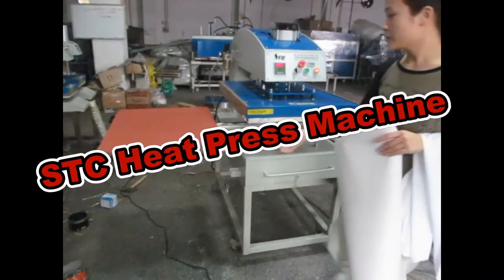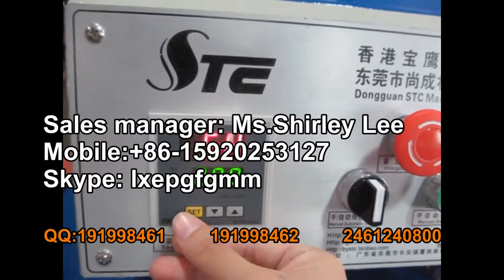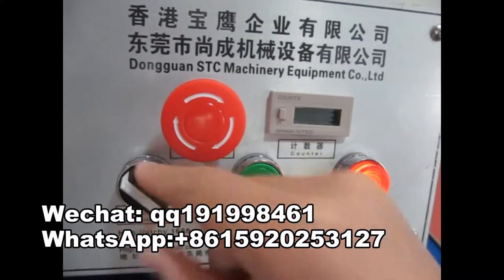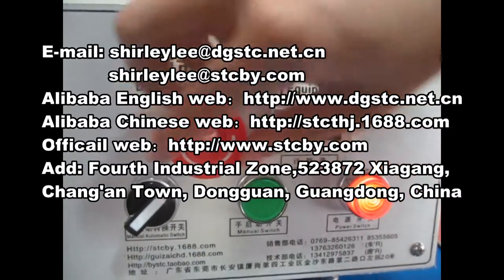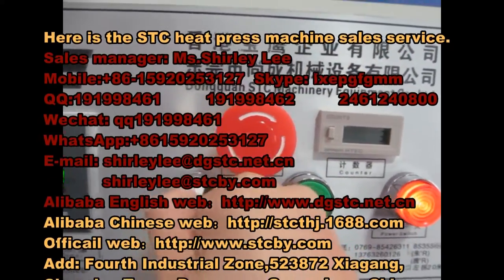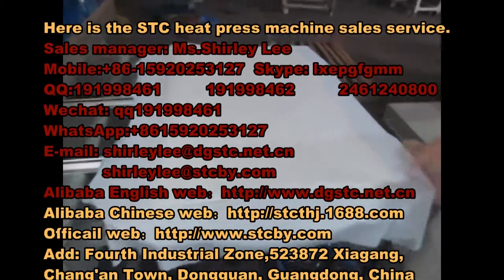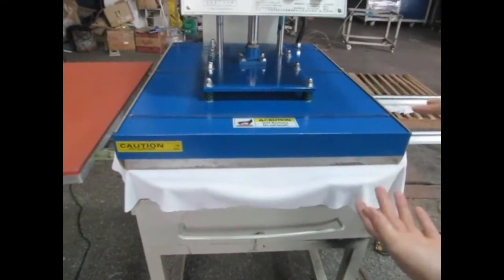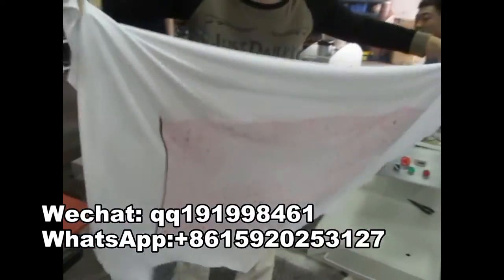STC-QD07 60X80CM Automatic Bottom Glide Pneumatic Double Station Heat Press Machine in English